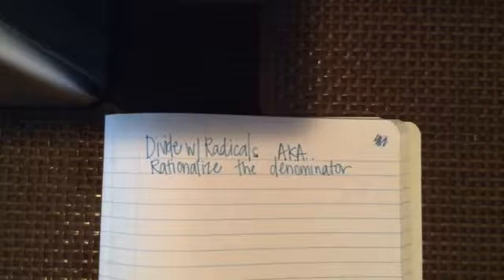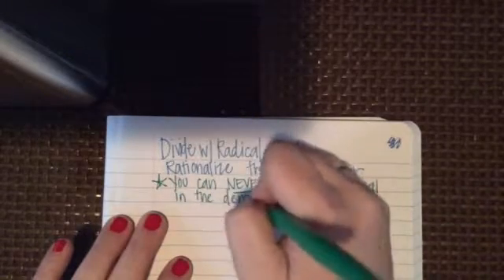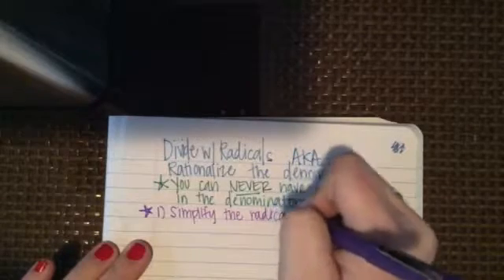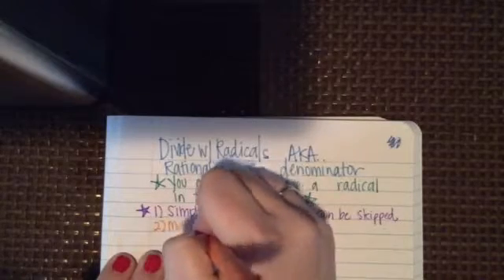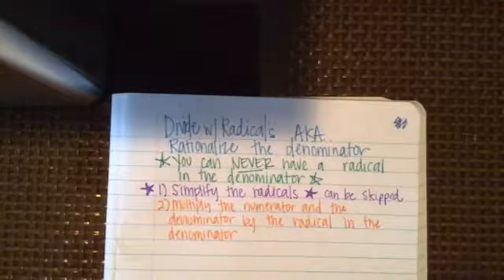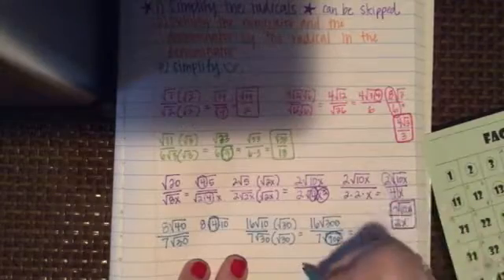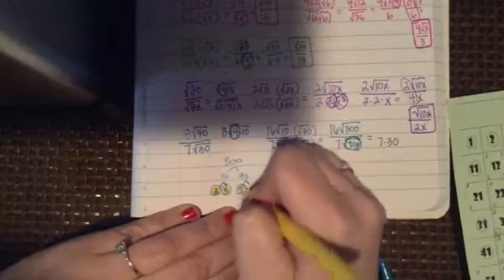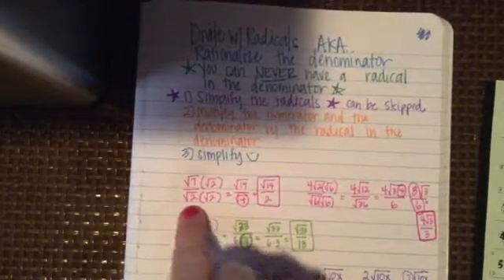Divide with radicals